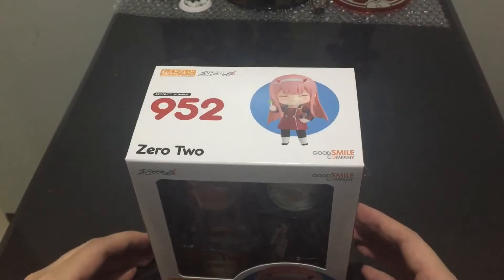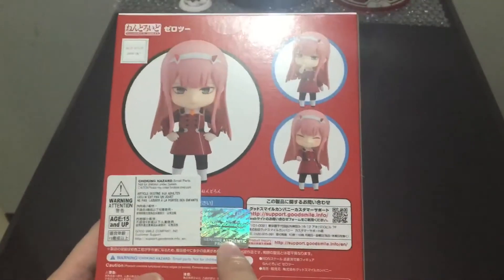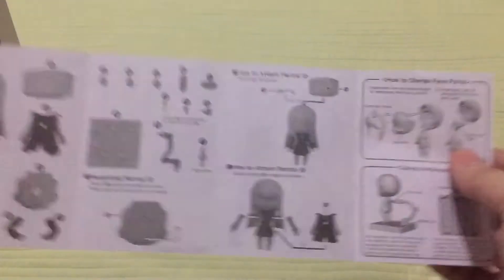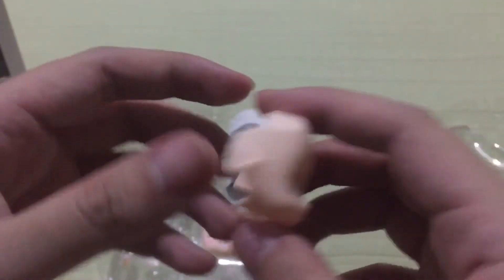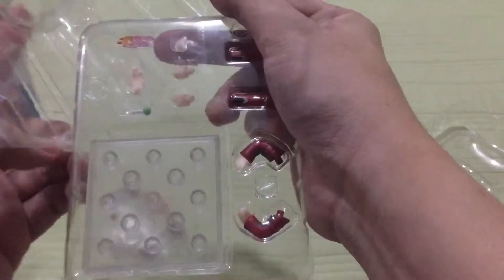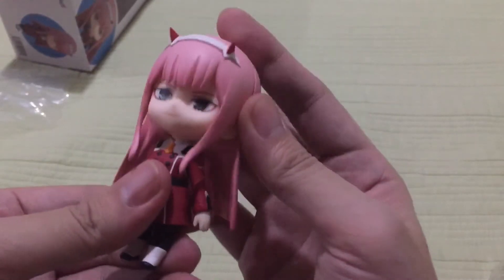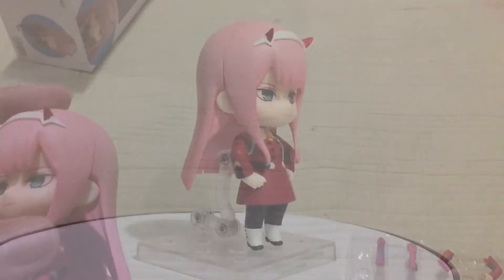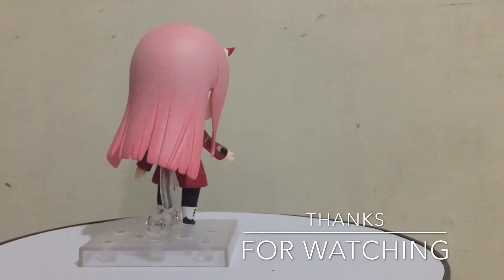Unboxing Review - Nendoroid 952 Darling in the Franxx - Zero Two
Unboxing and Review of Nendoroid 952 Darling in the Franxx - Zero Two

Code 002 or Zero Two is one of the main character in the anime series Darling in the Franxx. She is the main partner of Hiro and her franxx is Strelizia. She is also known as rhe “partner killer”. She has a horn which she files to shorten them and have a pink hair.

Nendoroid Zero Two Rating
Articulation : 8
Design : 9.5
Target Market : 9
Value for Money : 9

Overall Rating : 9